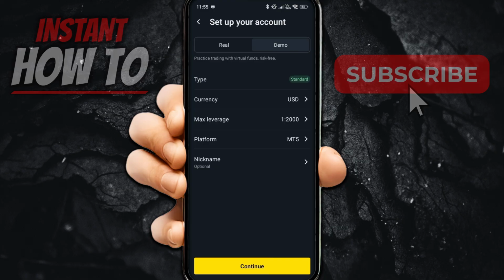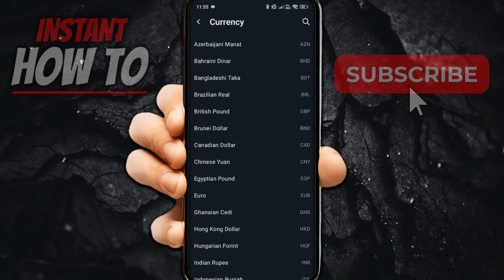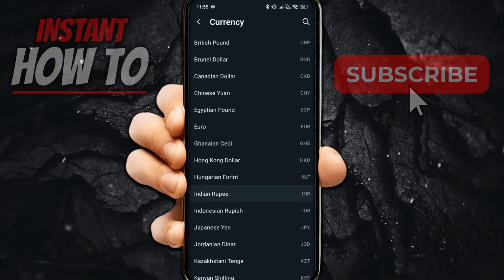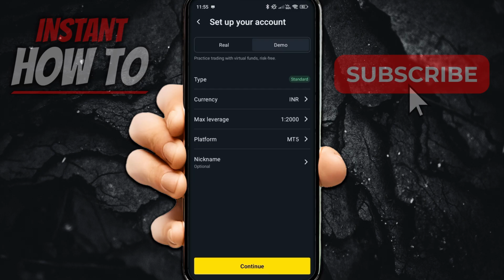How To CHANGE USD To INR In Exness In Mobile (QUICK & EASY) 2026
In this video, I'll show you how to change USD to INR in Exness on mobile. This is a full guide on how to switch your account currency and manage USD to INR conversion in the Exness mobile app in 2026. If you've been trying to change your currency in Exness, this is the video you need to see!